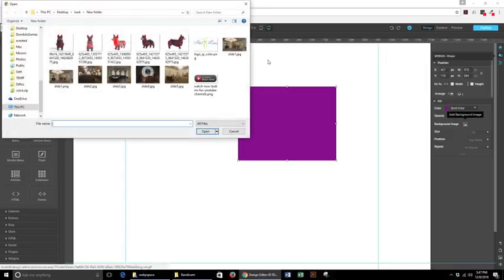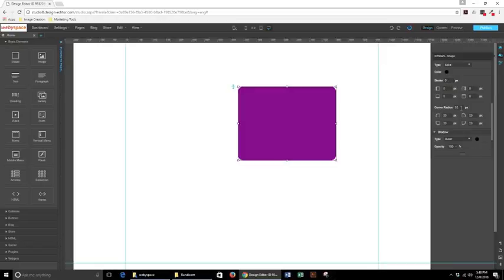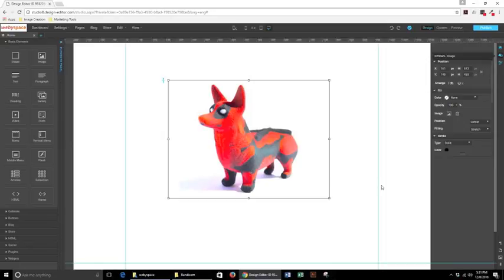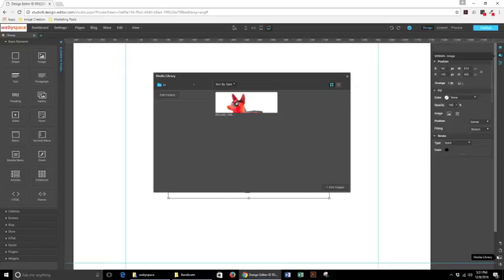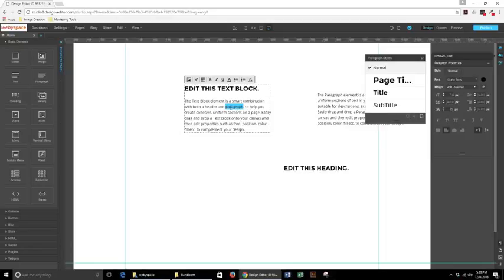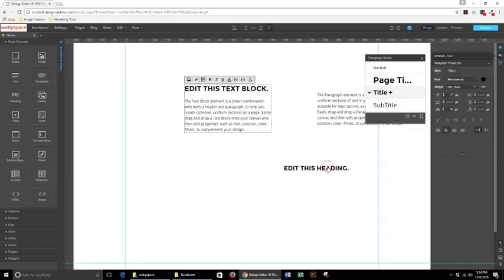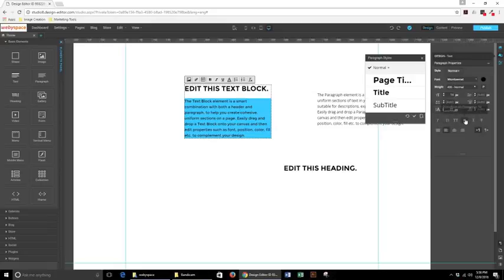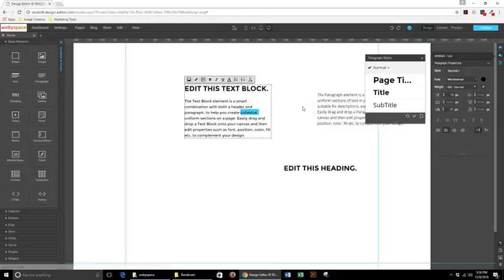Basic Elements: Part 1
Learn about Shape, Image, Text, Paragraph, and Heading in the Webyspace Platform.